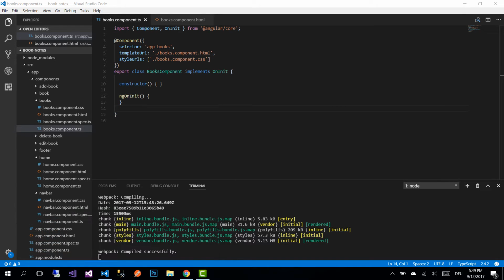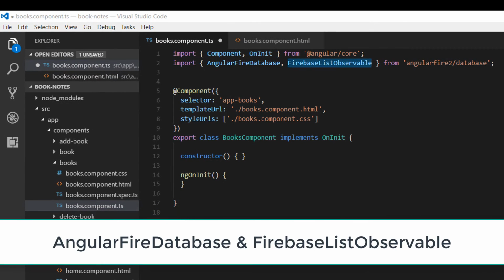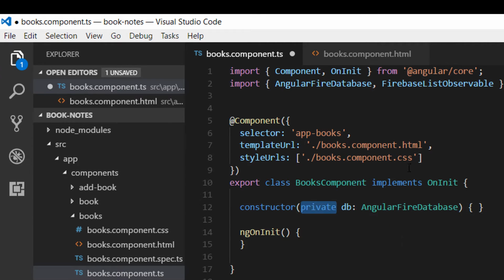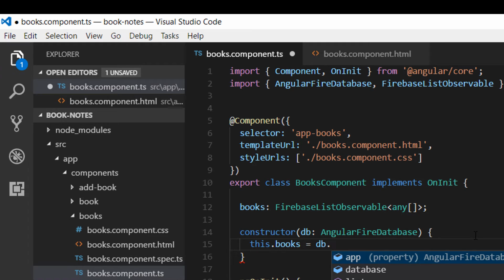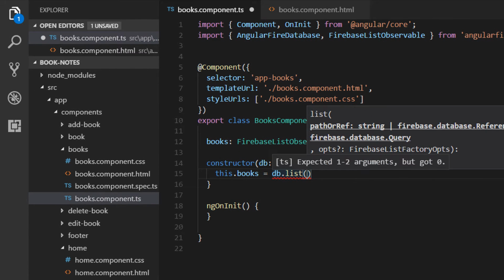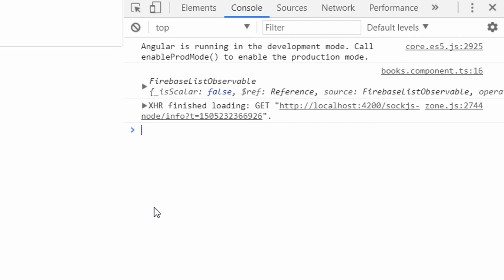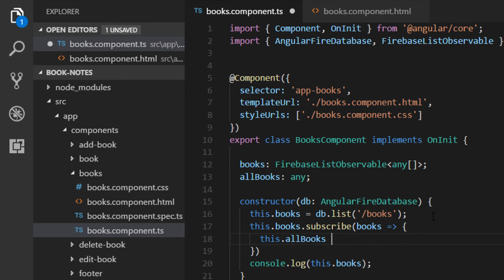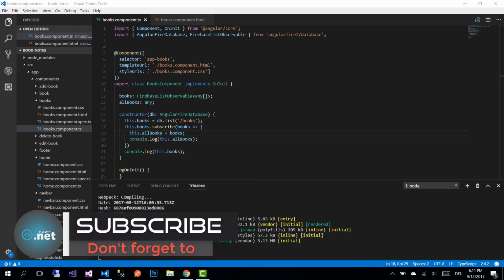13. LIST of books FROM FIREBASE - Angular 4+ with Firebase & Material Design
Learn how to get a list of data from the Firebase Database.
On this part you are going to learn how you can configure your BooksComponent to get all the books from the Firebase Database.